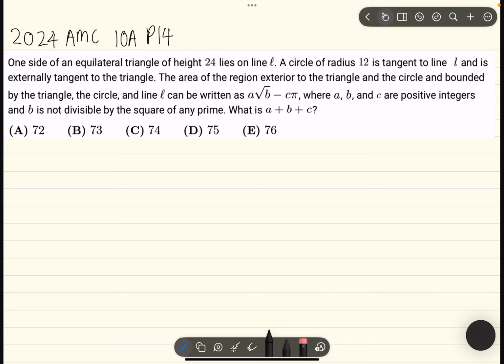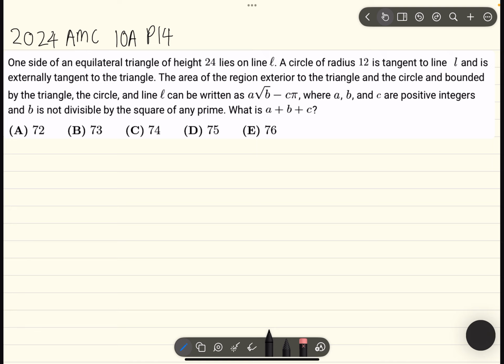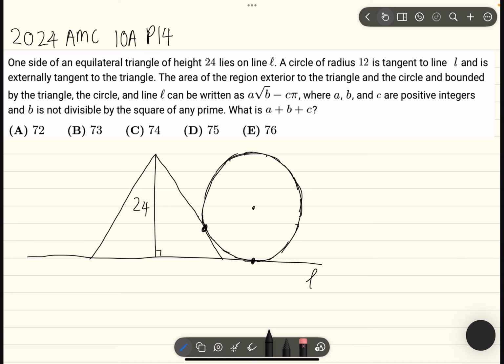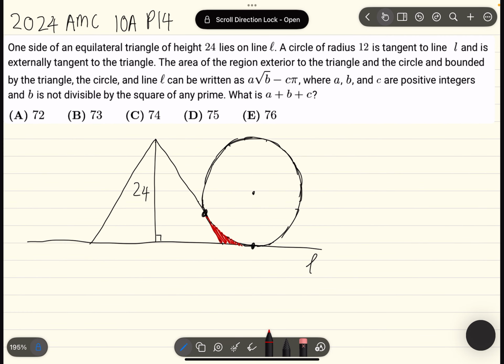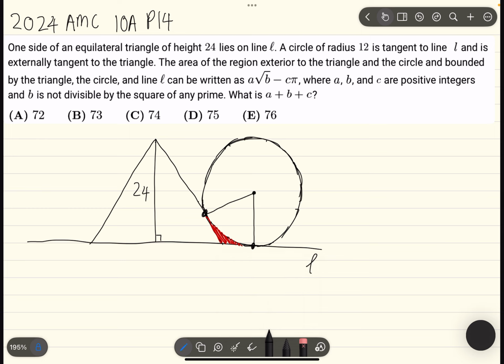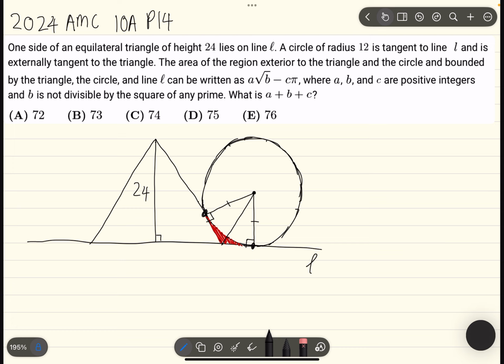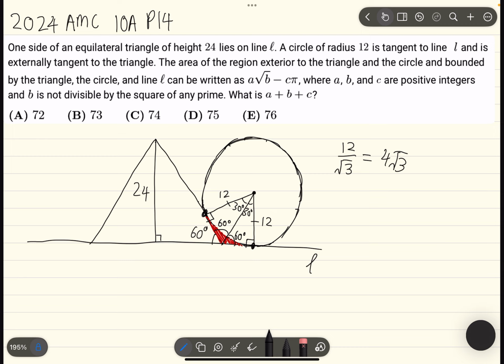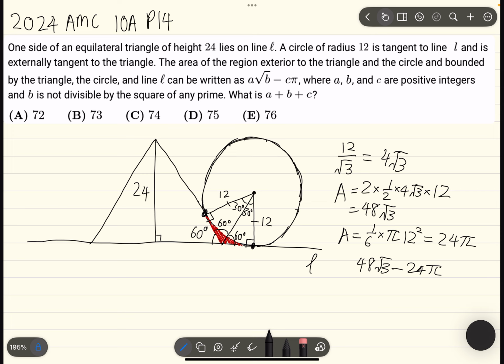2024 AMC 10A P14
Can you solve the average AMC 10 geometry problem?